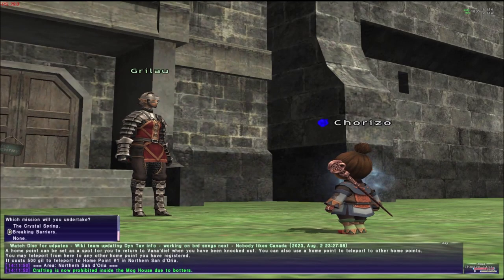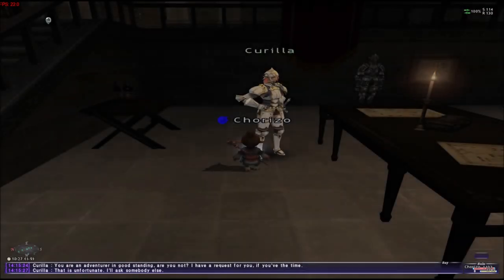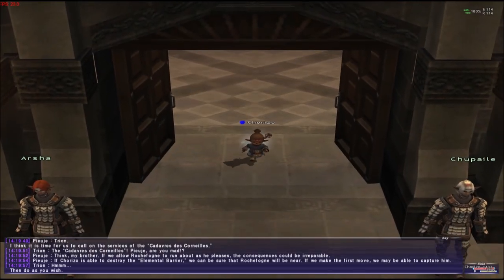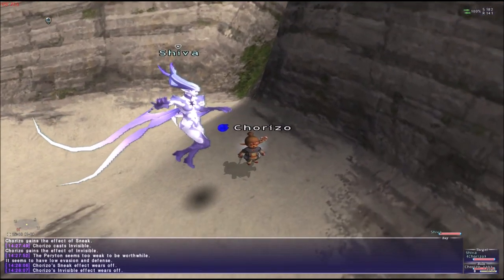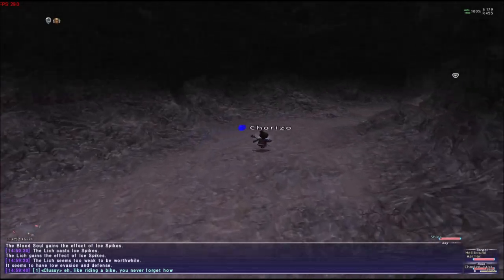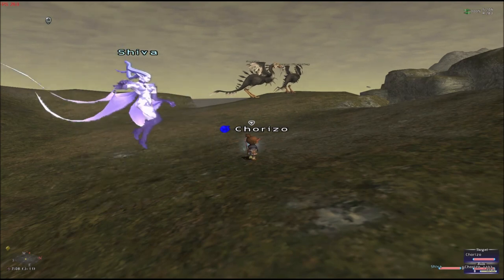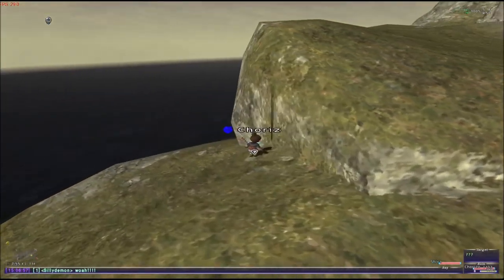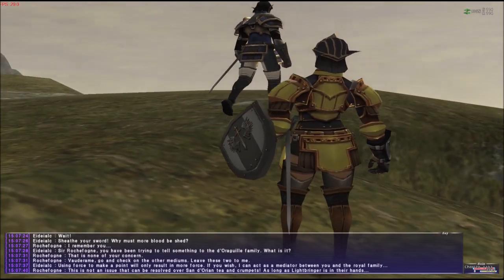FFXI San d'Oria Mission 9-1 Breaking Barriers